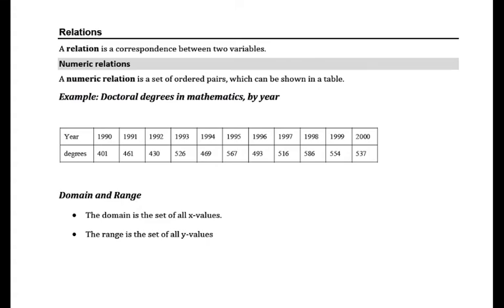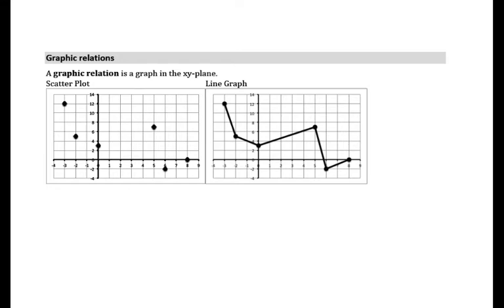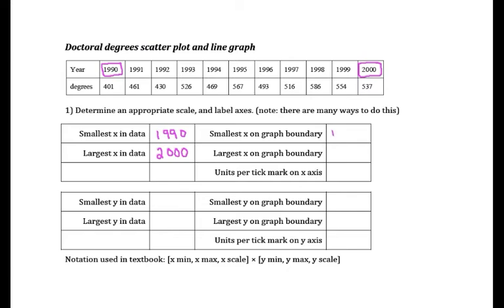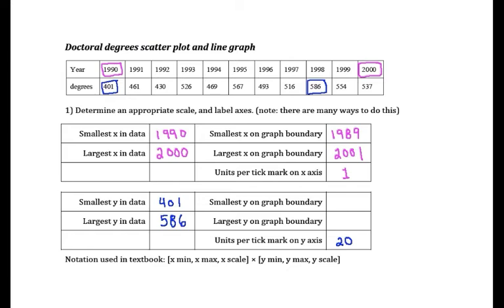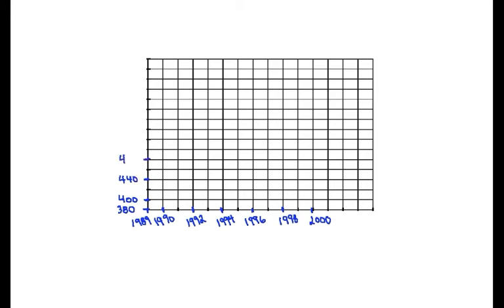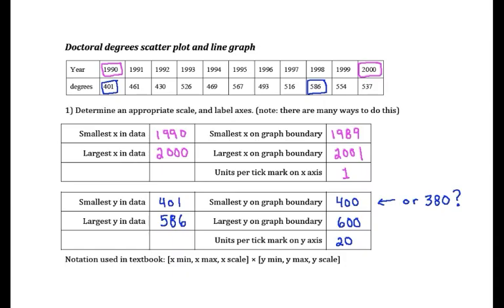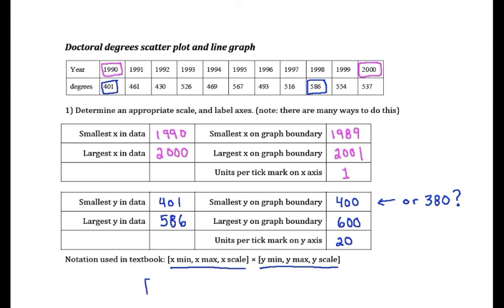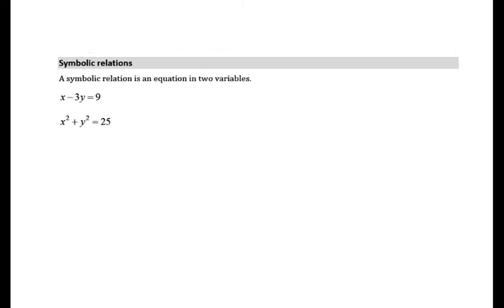Rockswold 1 2 Relations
Introduction to relations, domain, and range